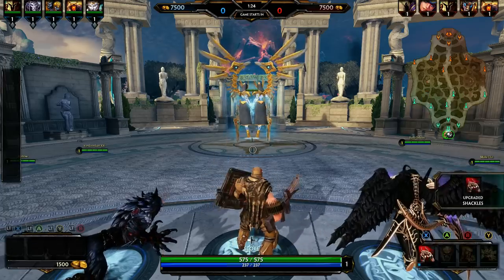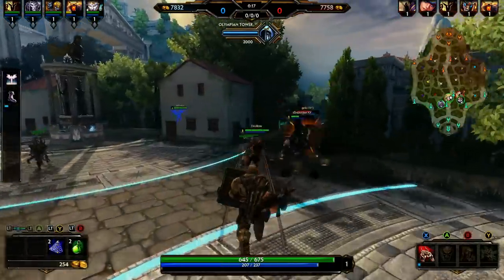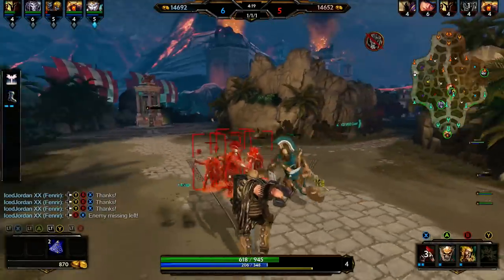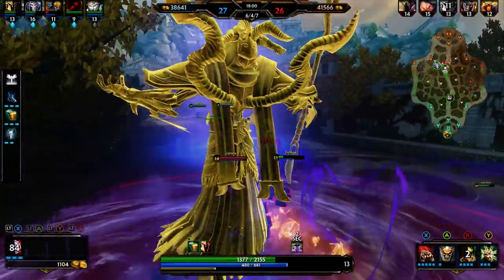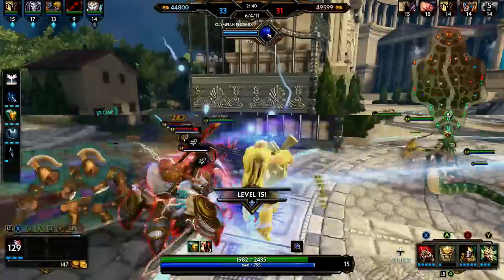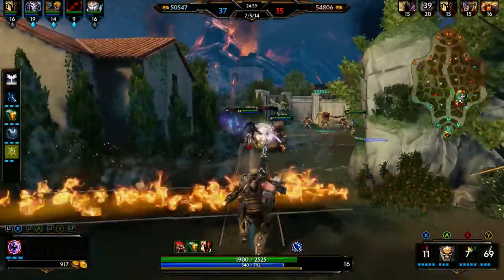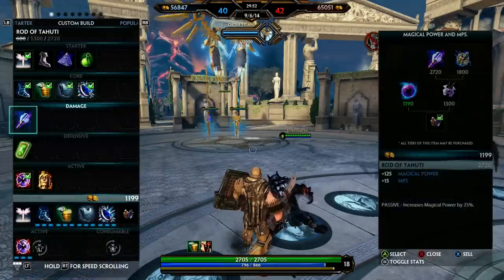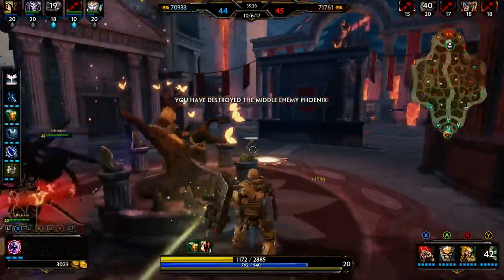The Basics of Understanding Smite! (Smite Conquest Ares Support Gameplay)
Smite conquest gameplay using support Ares. In this video, I discuss the absolute basics of smite so you guys can understand what's going on in my next few videos.

Profile Pic, Header, & Outro Done By: Jebby